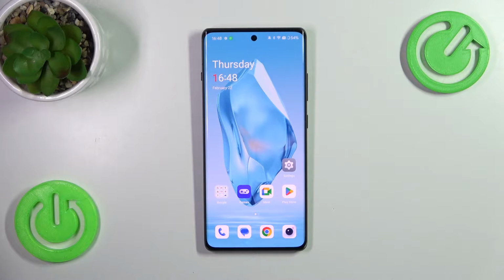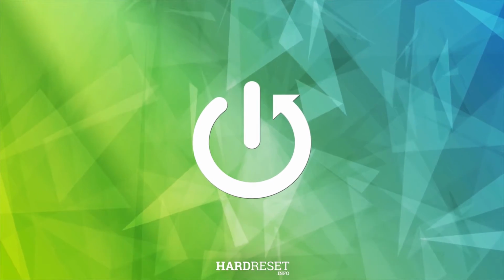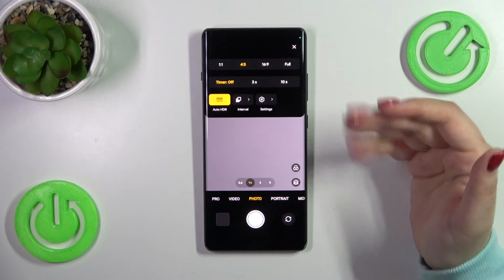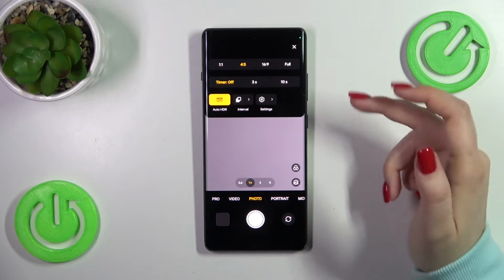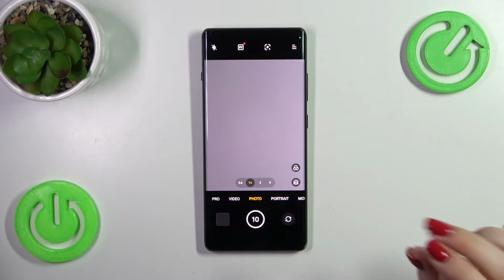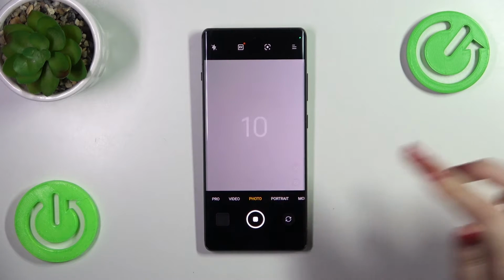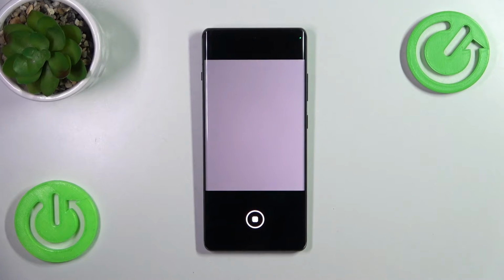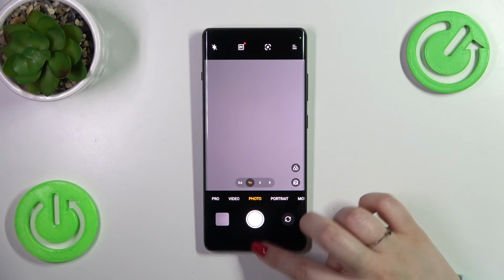How to Set the Timer Option in the Camera on OnePlus 12R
Discover how to enable the timer option in the camera of your OnePlus 12R with this quick and easy tutorial! Whether you're capturing group photos, selfies, or long-exposure shots, using the timer feature ensures perfect timing for every shot. Watch this video to learn how to access and set the timer in your OnePlus 12R camera, and elevate your photography game with precise timing and effortless shots.

How to use the timer function in the camera on the OnePlus 12R? How to enable the camera timer function on the OnePlus 12R? How to put a delay in the camera of the OnePlus 12R?